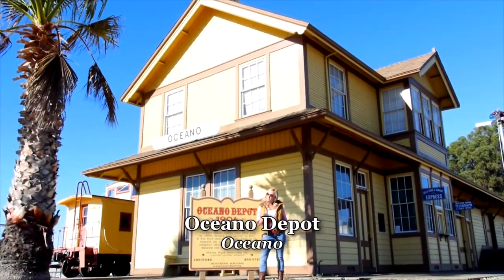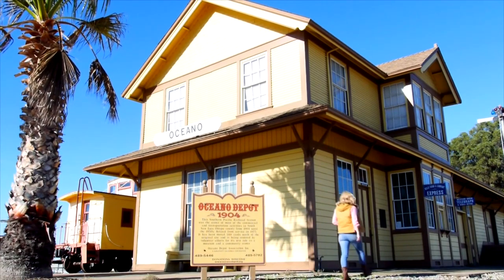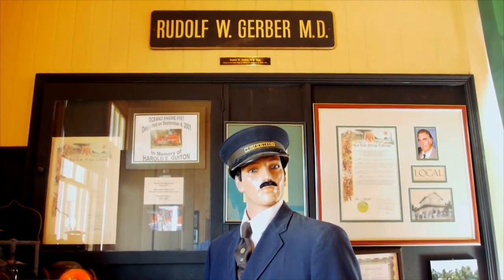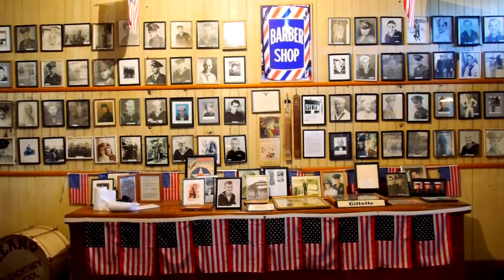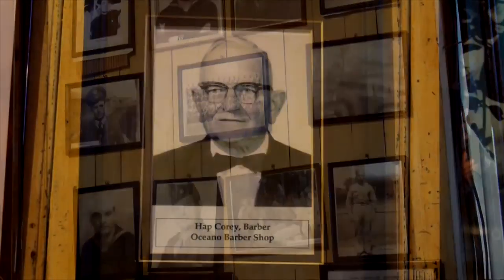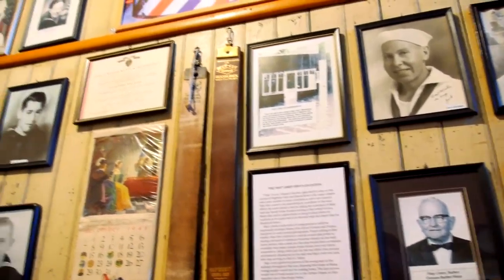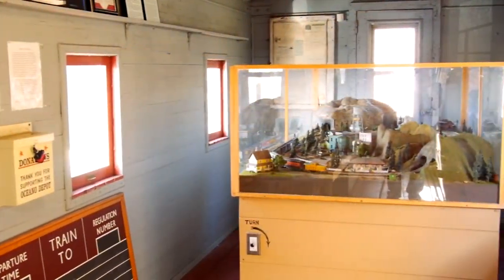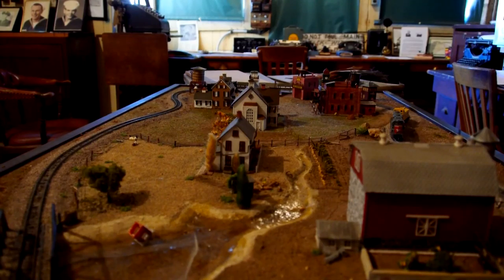On the Road with Jo: Oceano Train Depot - A Slice of History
Whether you’re planning an overnight getaway or extended travel, we’ll show you top favorite destinations, plus take you off the beaten path to travel like a local On the Road with Jo.